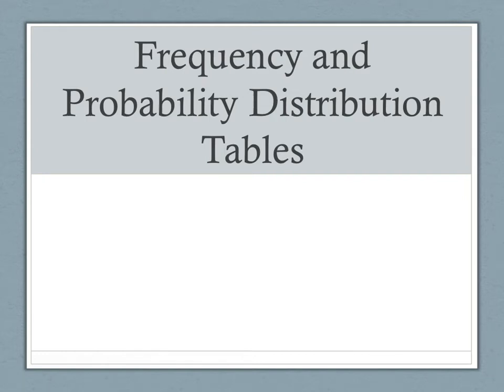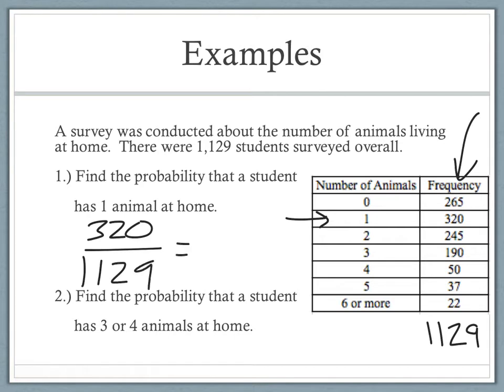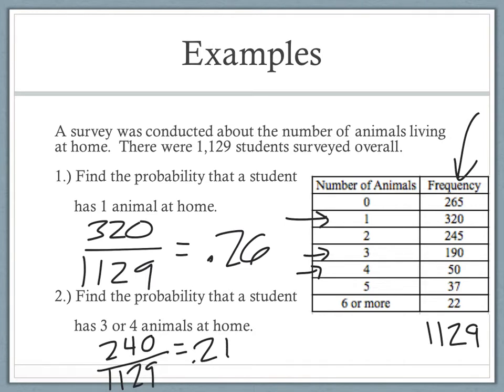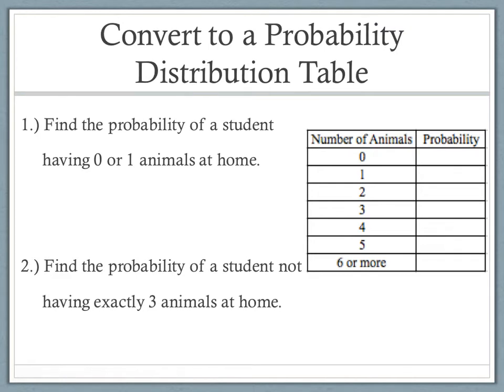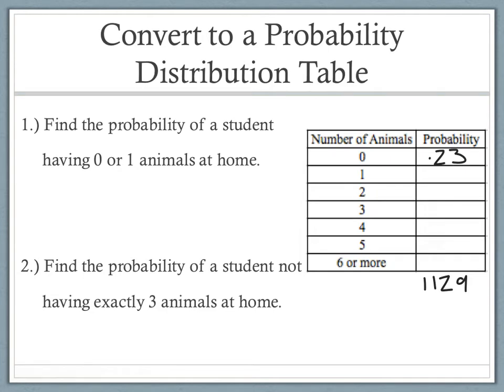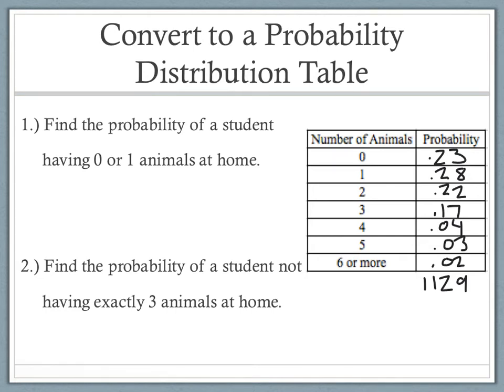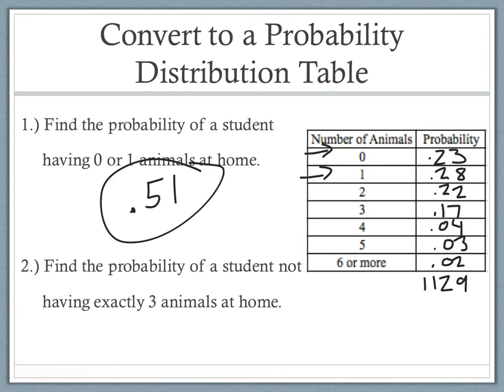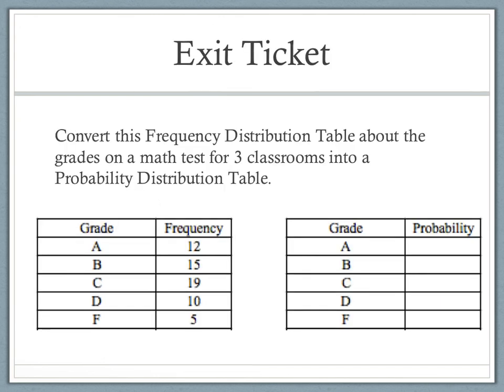frequency and probability tables